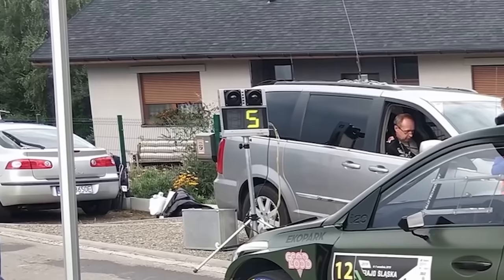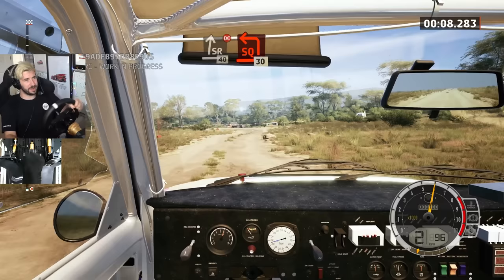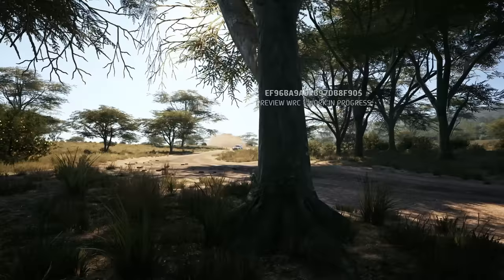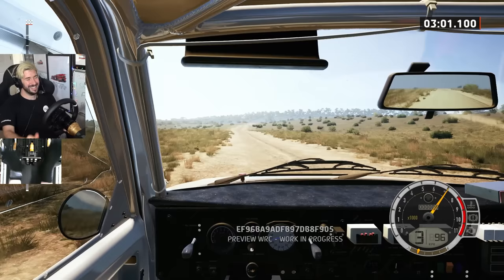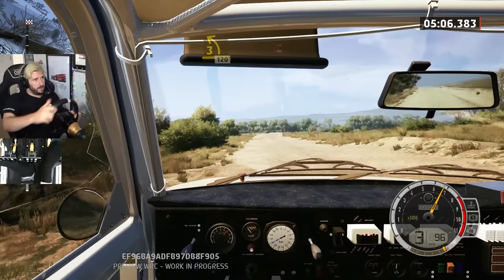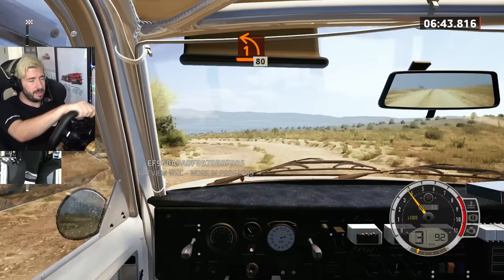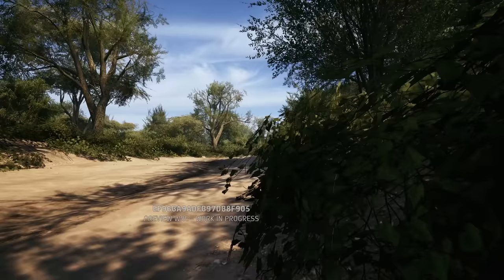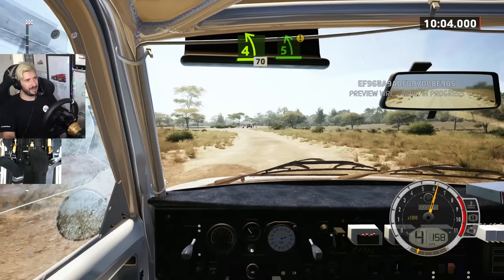I Tried A GROUP B Car In The NEW WRC Game. It's INSANE!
Unit 3
Burnt Barns Farm
Ninfield
TN339LZ